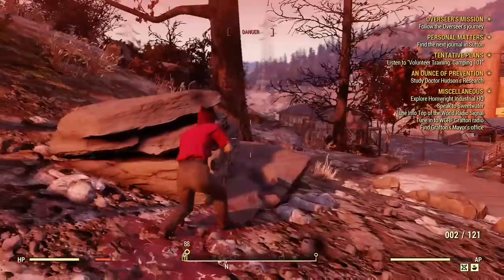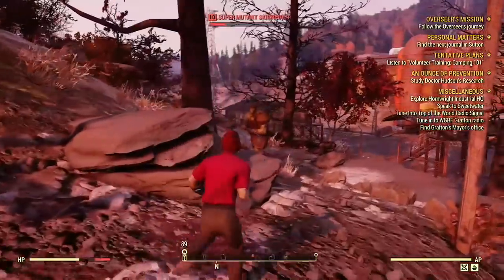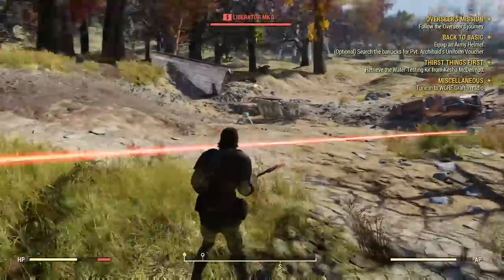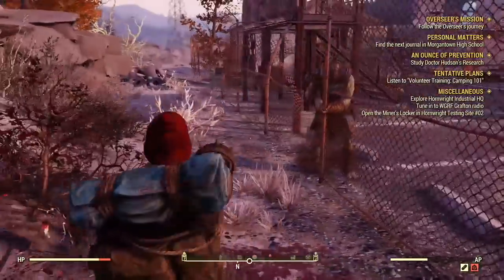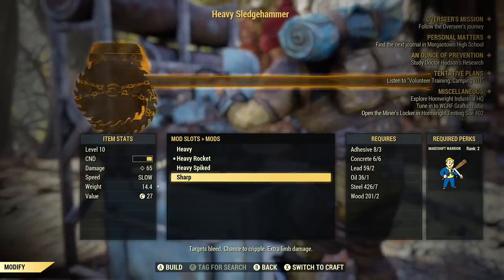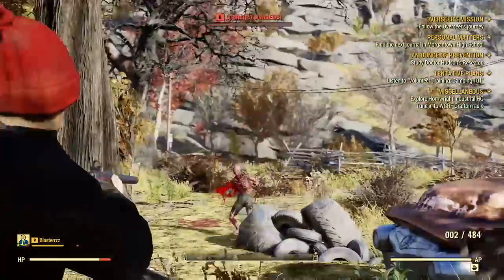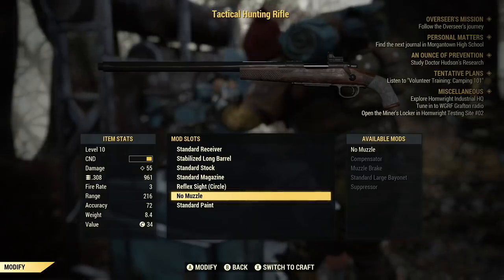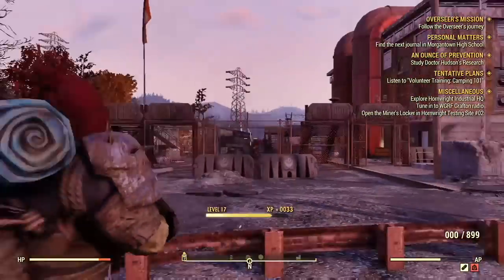Fallout 76 - Best Weapons Early!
Check out my top picks for the best melee weapons and the best guns you should get when starting off in Fallout 76!